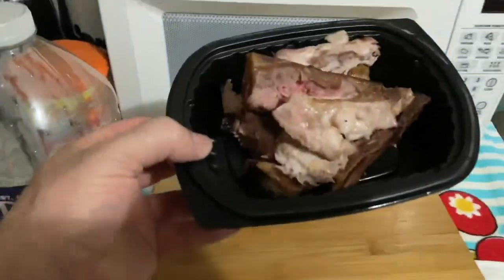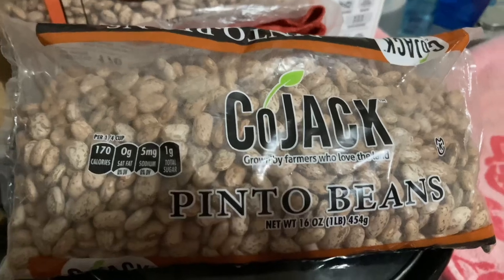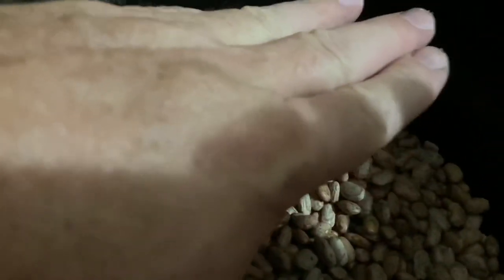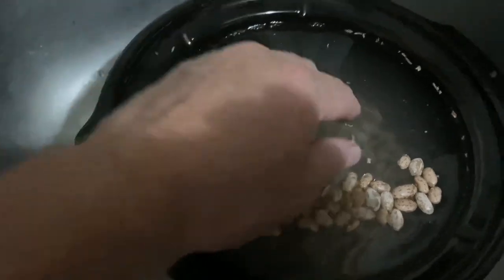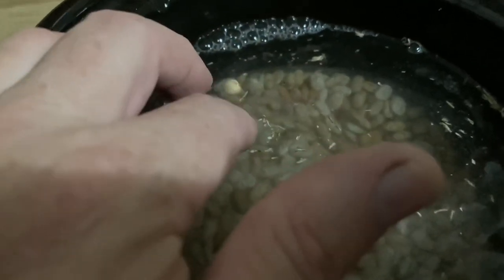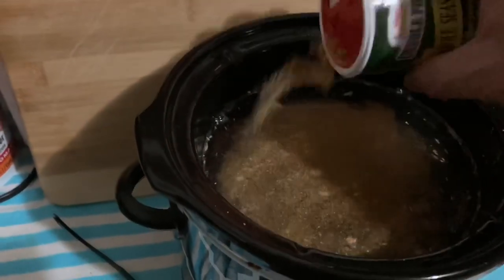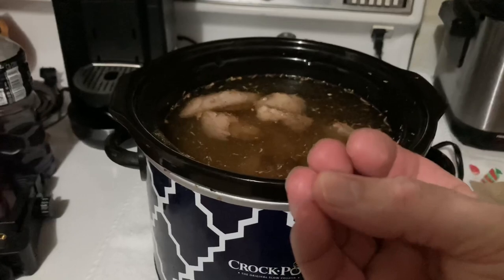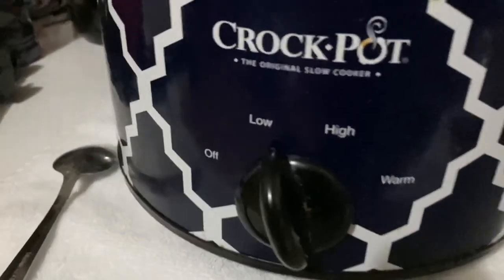How to Cook Pinto Beans Overnight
Cooking a good pot of delicious pinto beans is simple, easy, and rewarding!